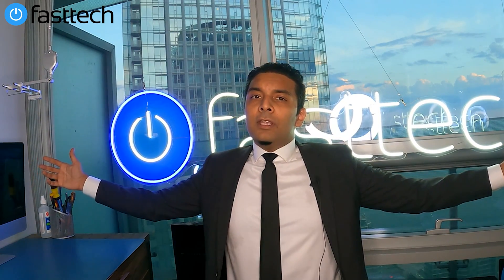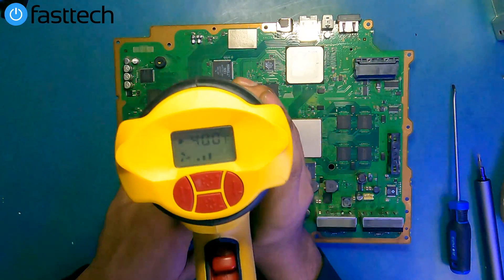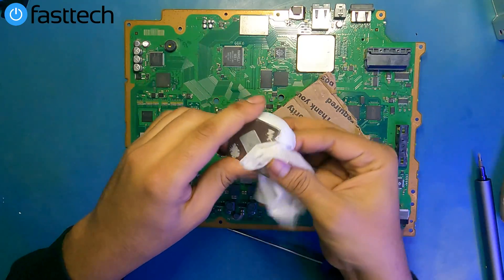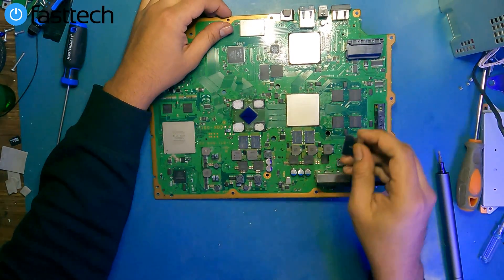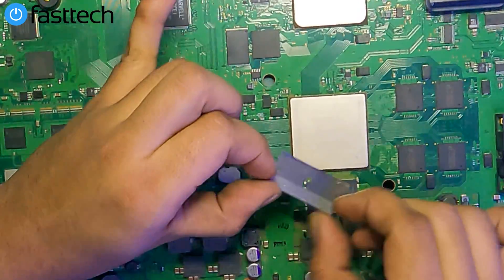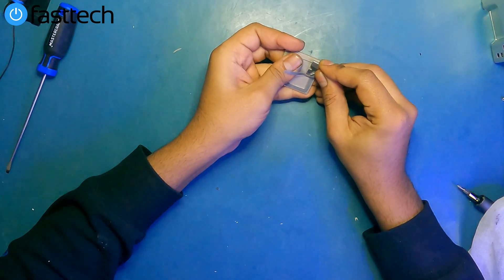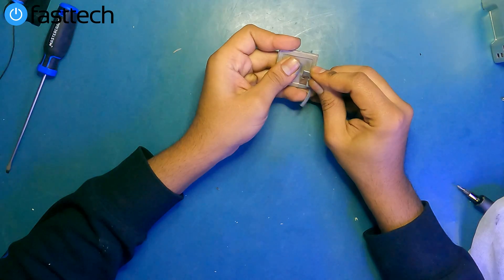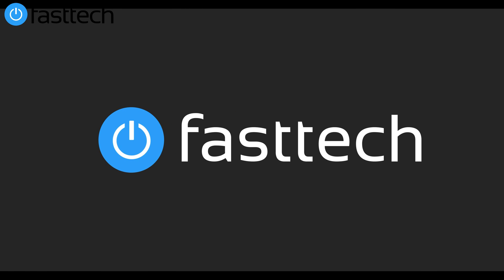PS3 CELL CPU and RSX GPU DE-LID (IHS Removal Guide)